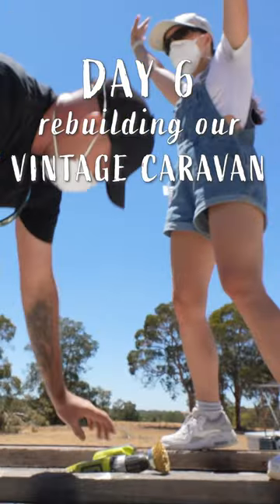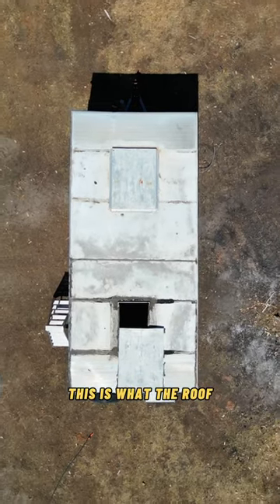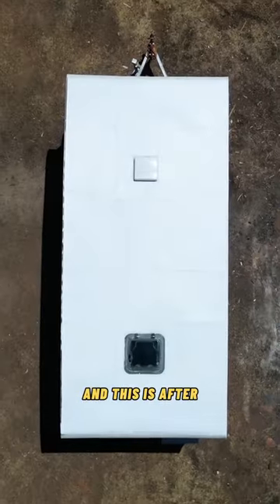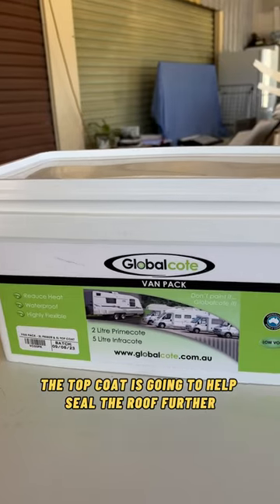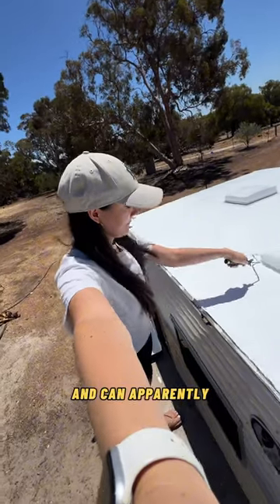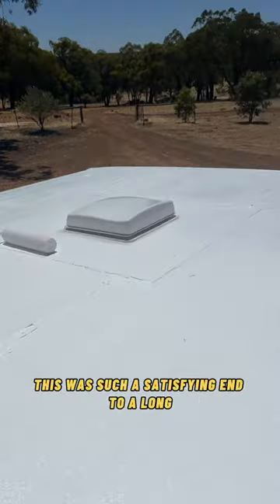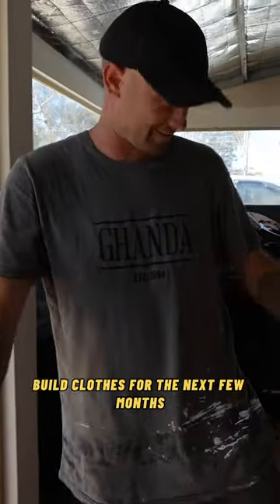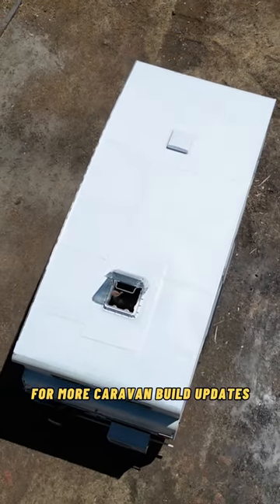Week 2 of restoring our 50 year old caravan is complete! Check the channel for the full build vlog!